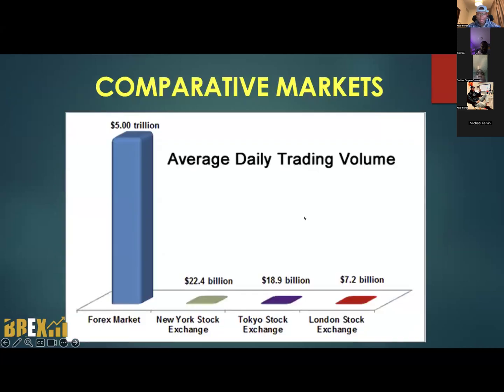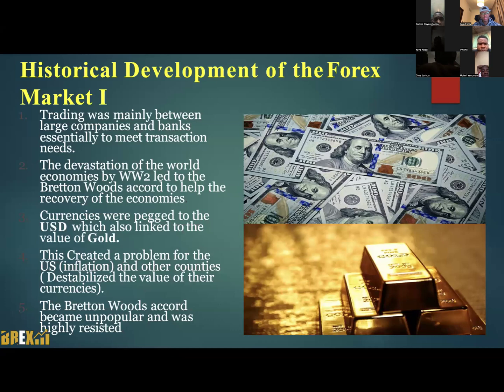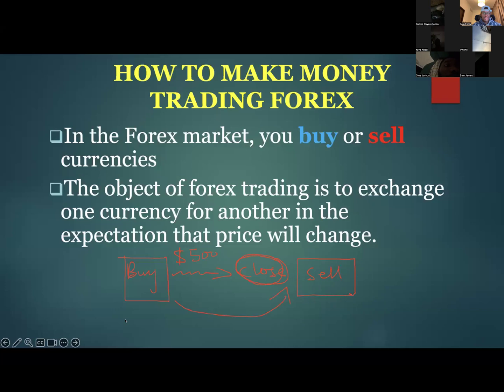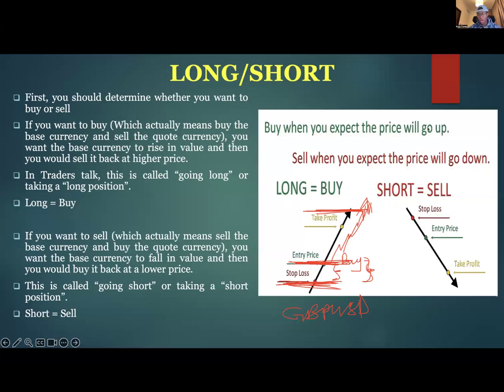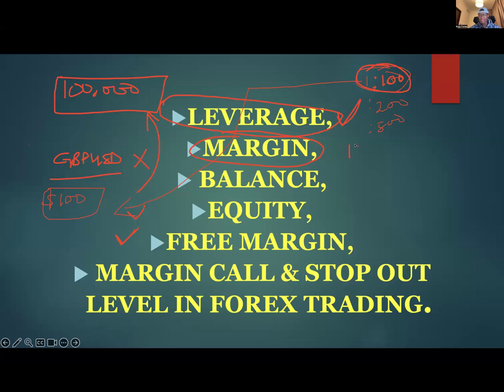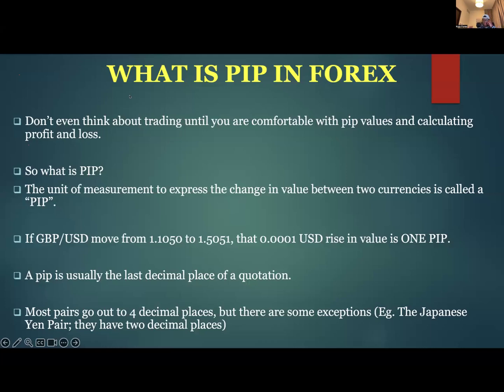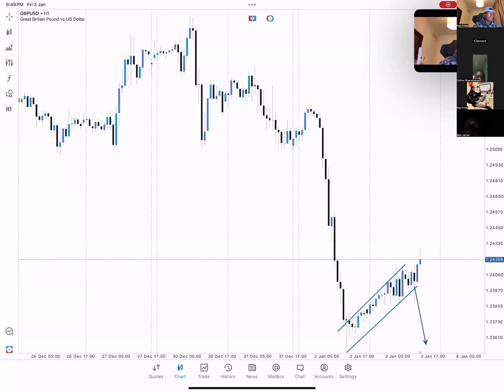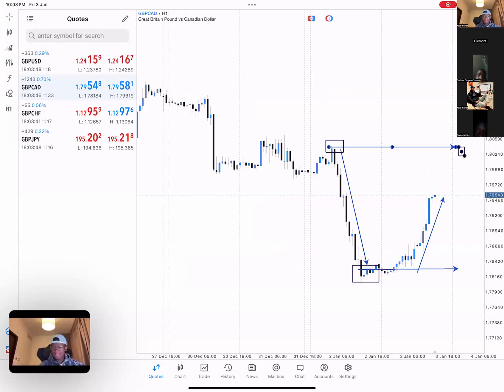Introduction to forex trading how the forex market works with banks nvolvements